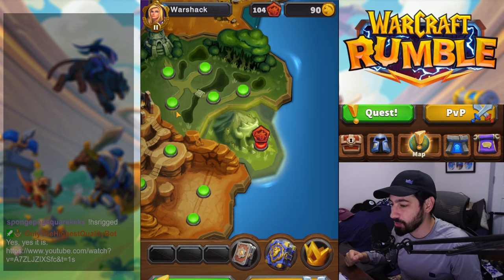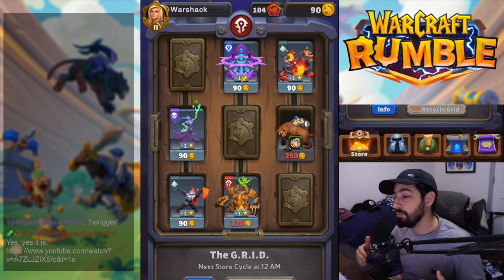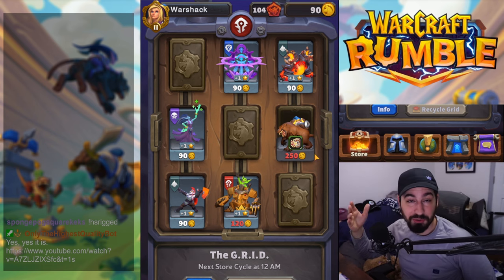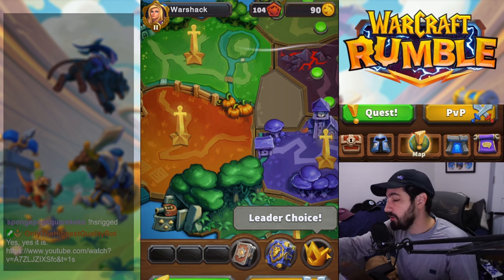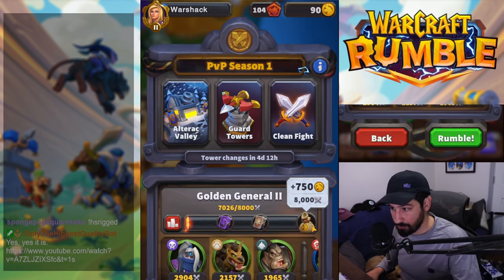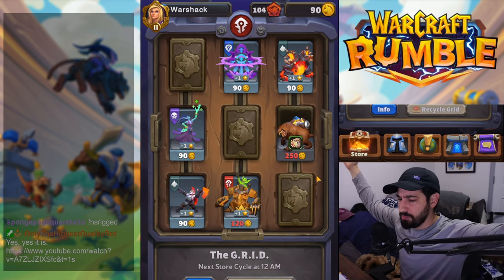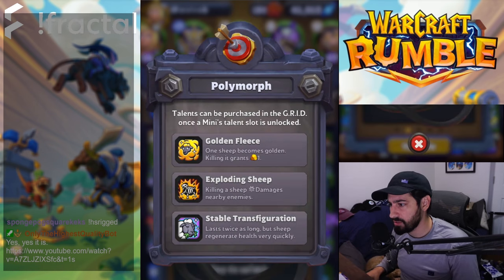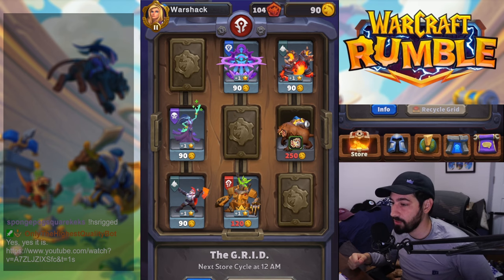💰IS Warcraft Rumble Pay To Win?